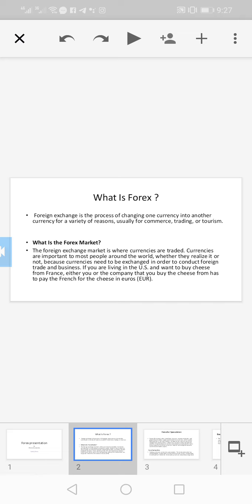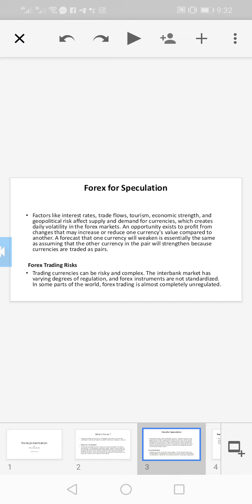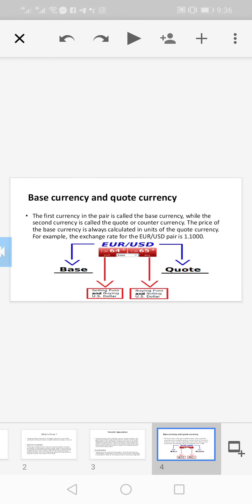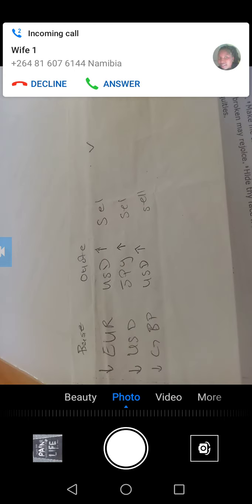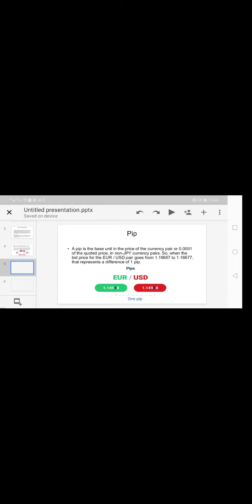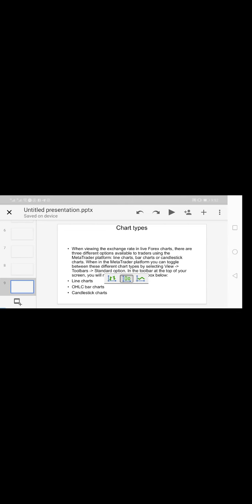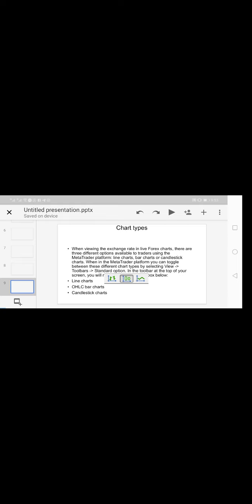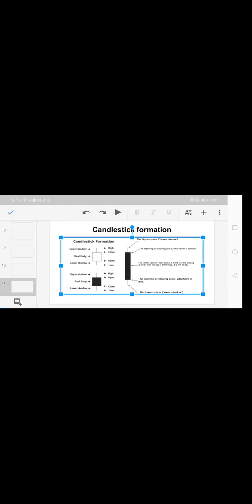Basic forex trading lessons for self life long learning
This video covers basic forex lessons. And tutorial. It define what forex is. Spread 'pip' laverage. It covers up trend, down trend, raging, currency pair.